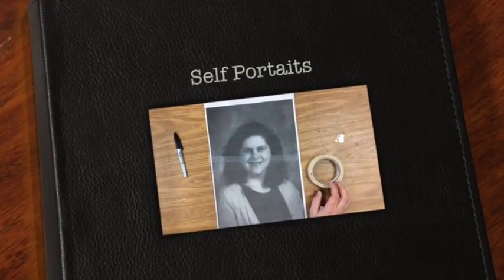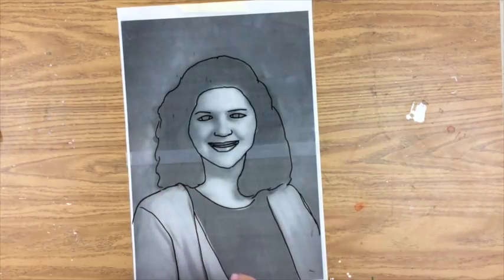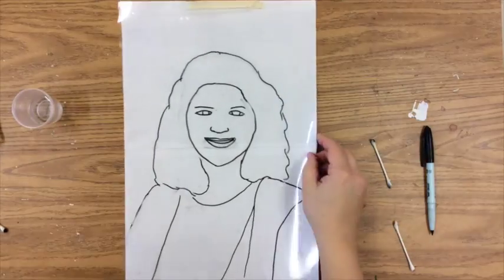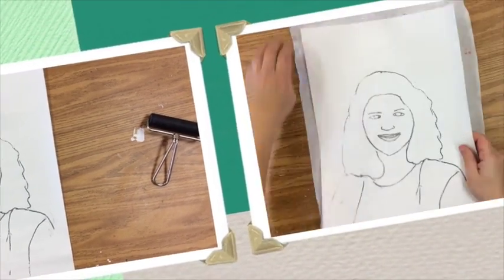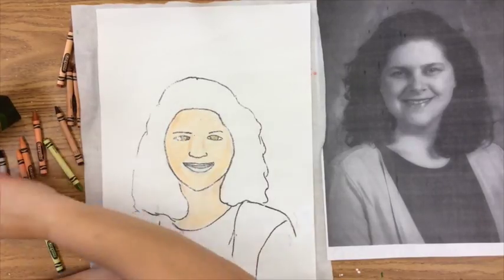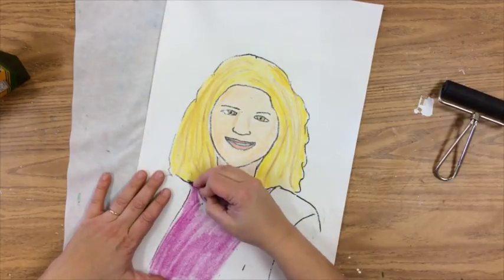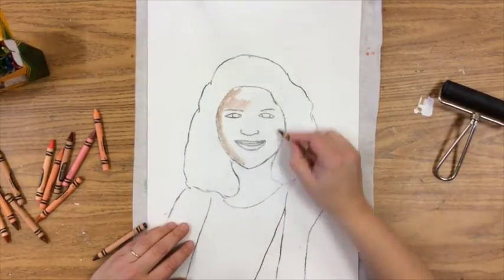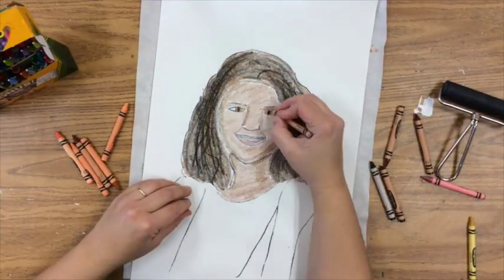Self Portraits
This video is about making a Self Portaits